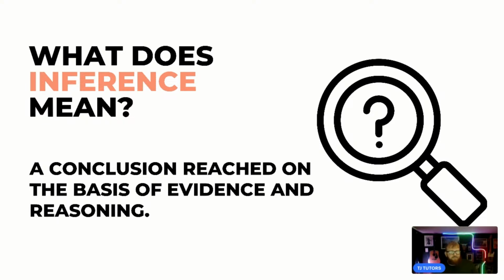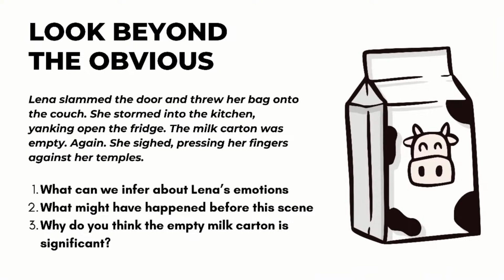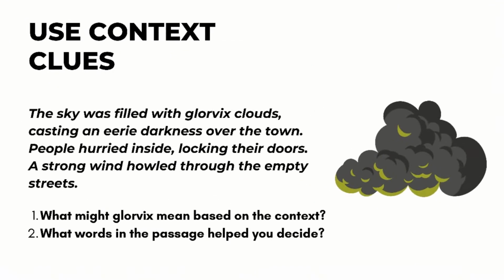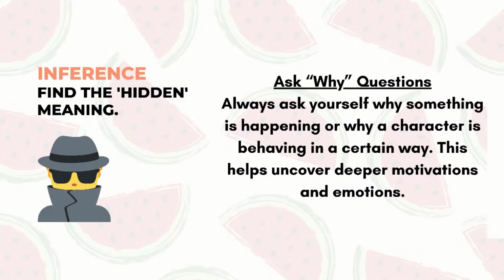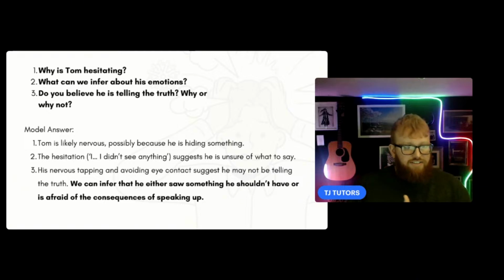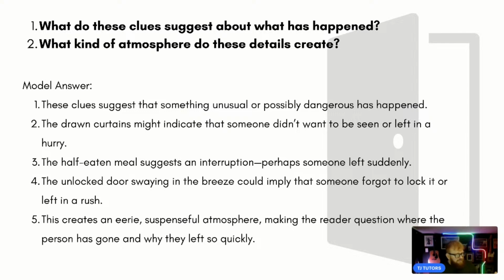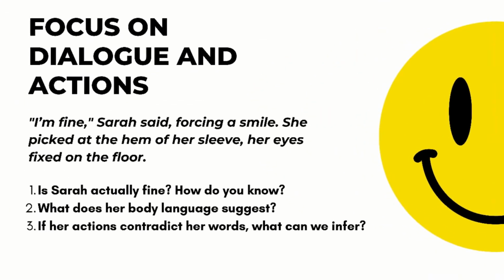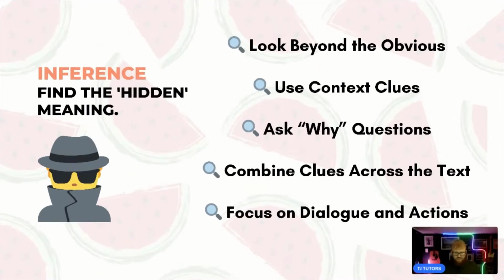Mastering Inference Skills for Exams | Read Between the Lines Like a Pro!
Inference is all about reading between the lines and uncovering hidden meanings in a text.

In this lesson, we’ll break down:

✅ Looking Beyond the Obvious – Spot hidden clues that reveal deeper meaning.

✅ Using Context Clues – Decode tricky words and phrases effortlessly.

✅ Asking “Why” Questions – Understand character motivations and themes.

✅ Combining Clues Across the Text – Piece together hints like a detective.

✅ Focusing on Dialogue and Actions – Read between the lines of what characters say and do.

💡 Engaging Activities Included! Test your skills with real extracts and model answers to help you think like an examiner.

👍 Like this video? Drop a comment with your answers to the inference challenges!